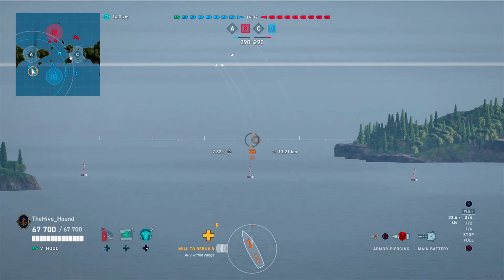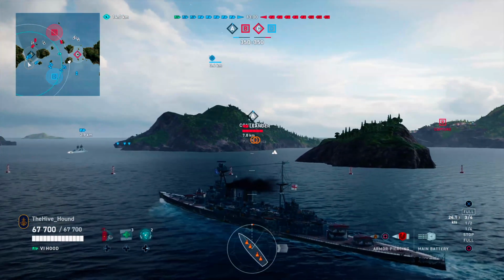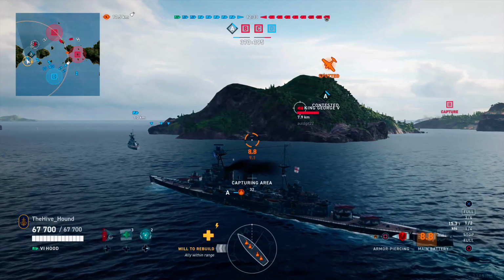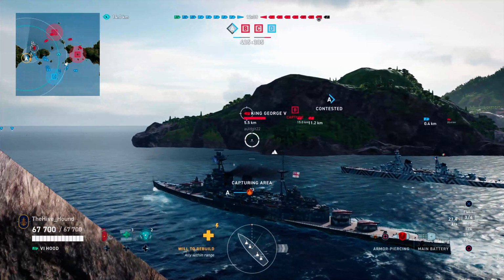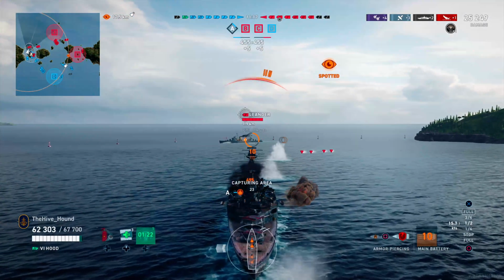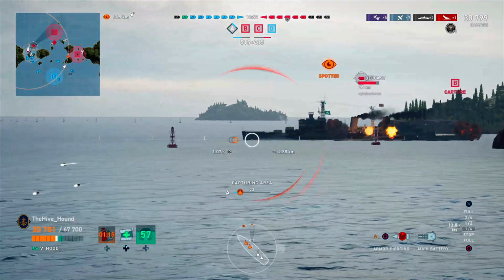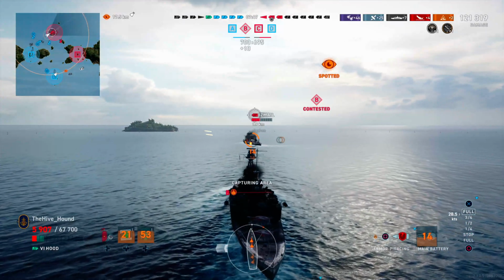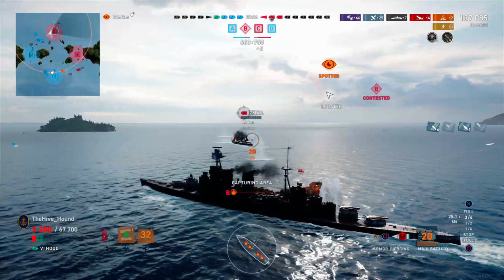World of Warships: Legends Attempt 247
Greeting and welcome back to World of Warships: Legends today well it felt like it took forever to get this video done, with a plethora of mishaps but finally, we made it and today we have World of Warships: Legends Very own HMS Hood